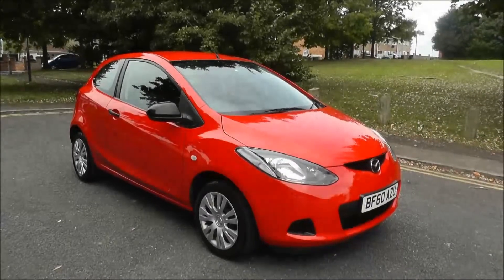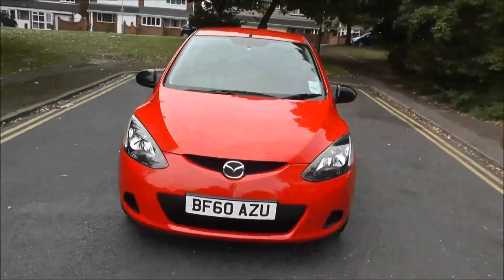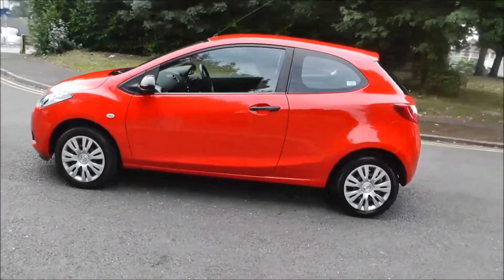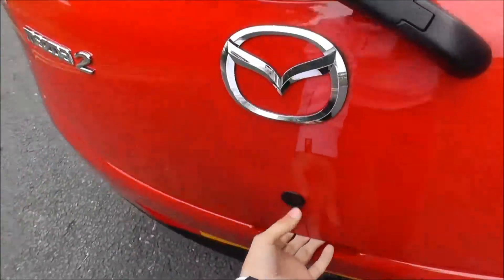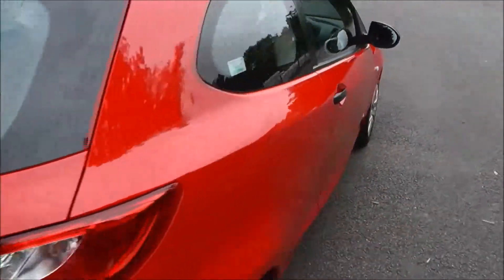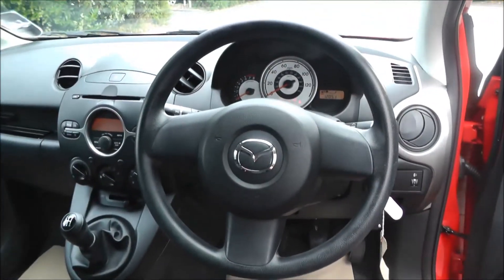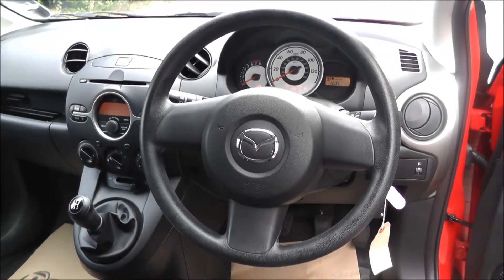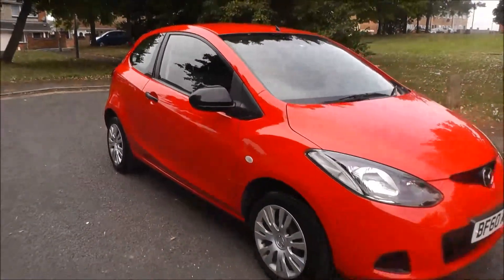Mazda 2 1.3 TS 3 Door BF60 AZU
This car is finished in Red, has covered 12051 miles and comes with a full service history.

This car comes with Electric Windows, Electric Mirrors, Air Conditioning, CD Player, Trip Computer, Central Locking, AUX Input and Fog Lights.